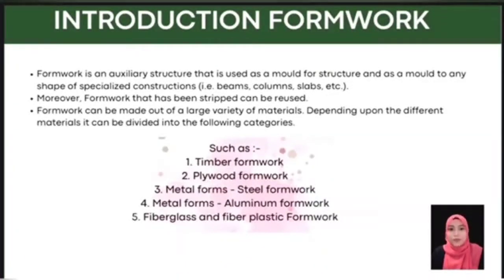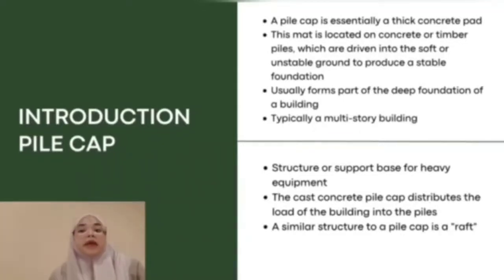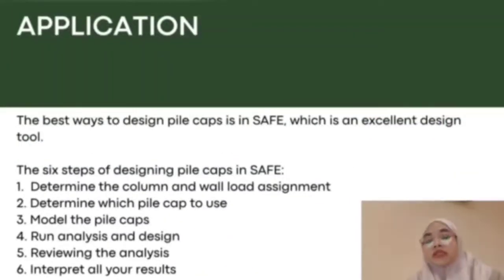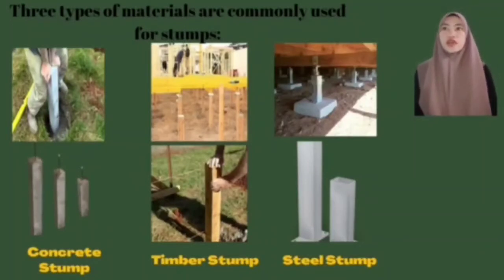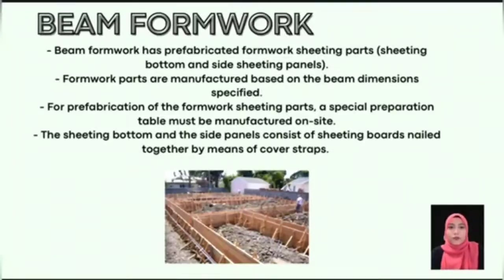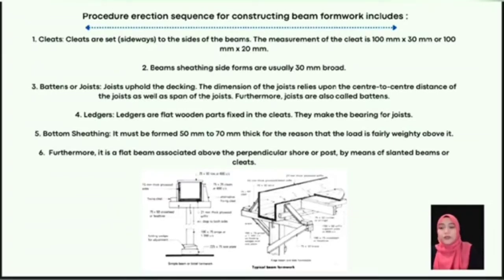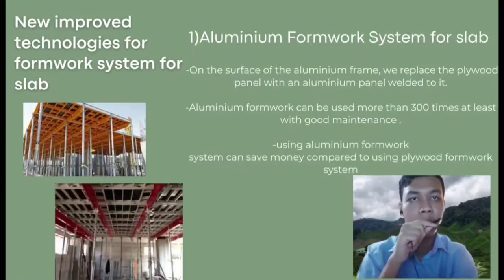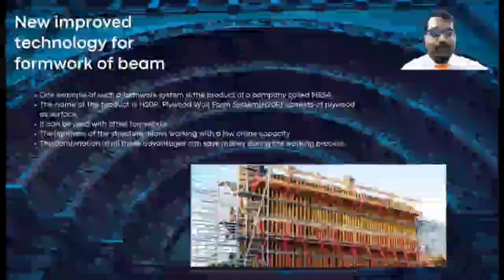PROJECT CONSTRUCTION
Group 12_BFC21002_sem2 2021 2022 (project)